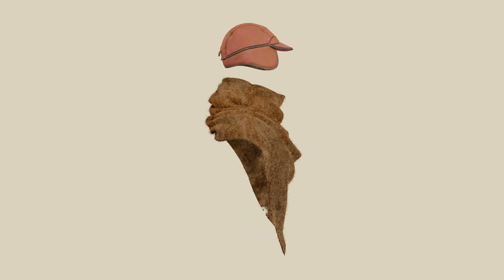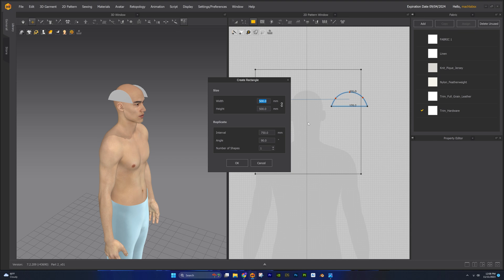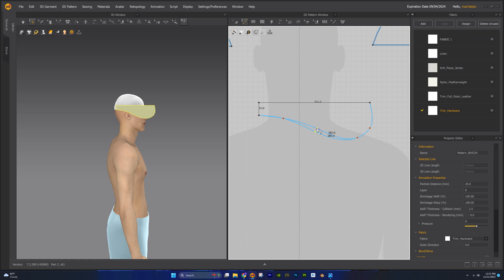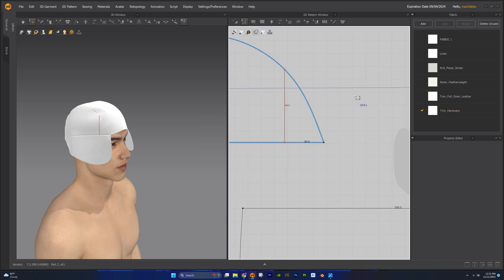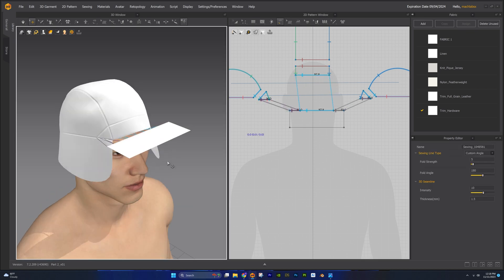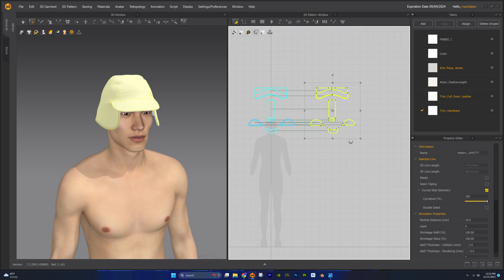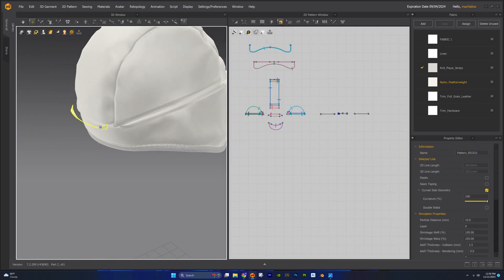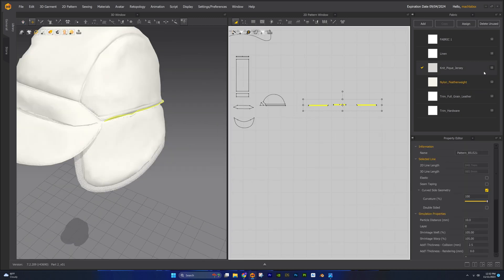Marvelous Designer - Dystopian Trapper Hat Tutorial (Part 2)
In Part 2, we will design this dystopian-style trapper hat in Marvelous Designer. We designed the scarf in Part 1, which is linked below if you would like to start there.